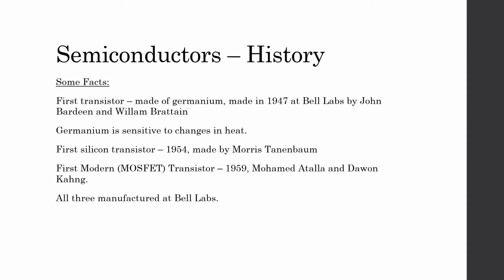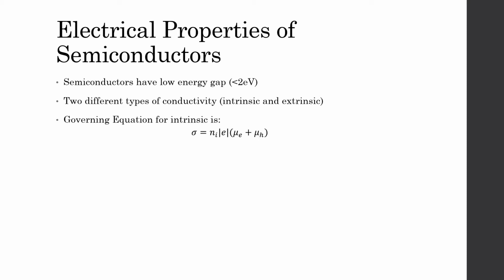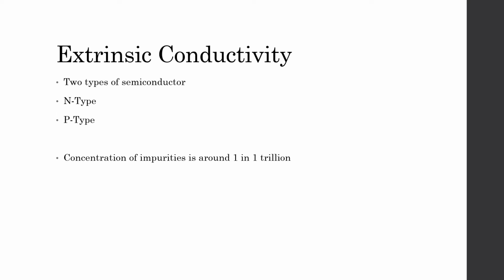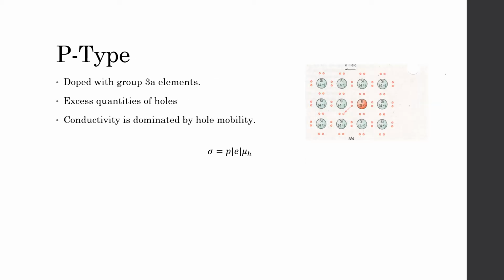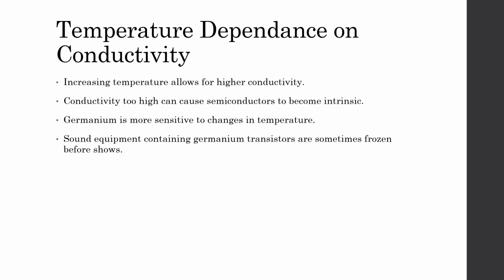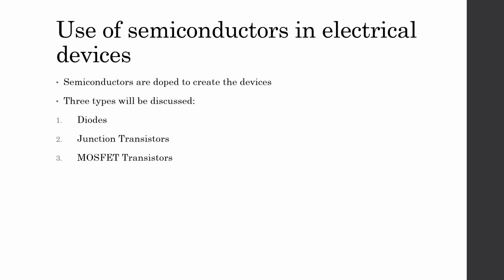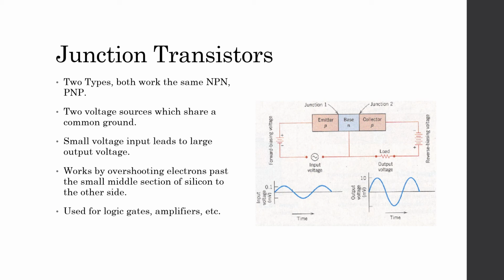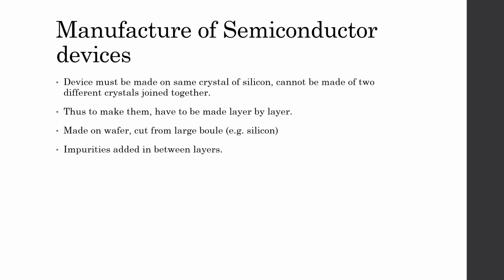13. Christopher Forbes presents his project on Semiconductors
Christopher Forbes presents his project on Semiconductors for Intro to Material Science class